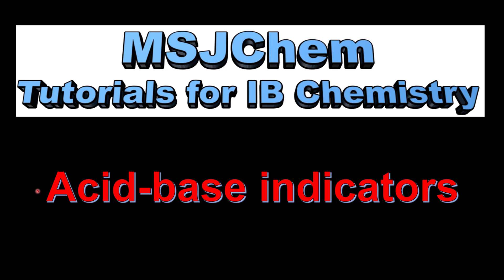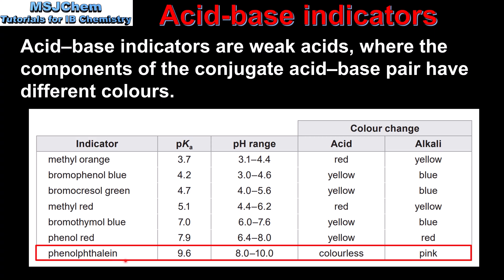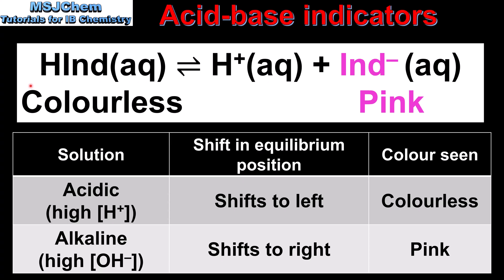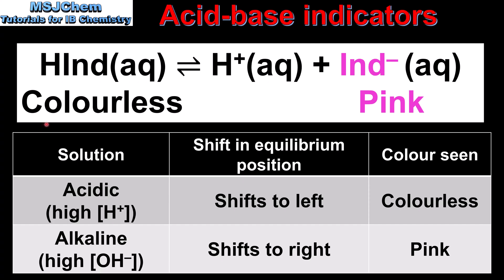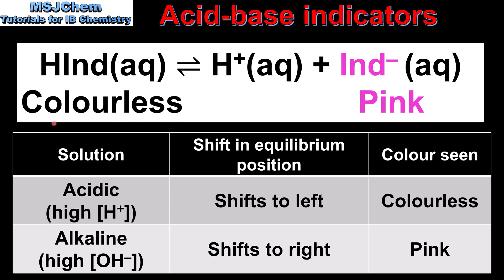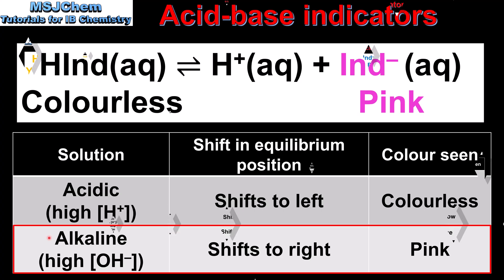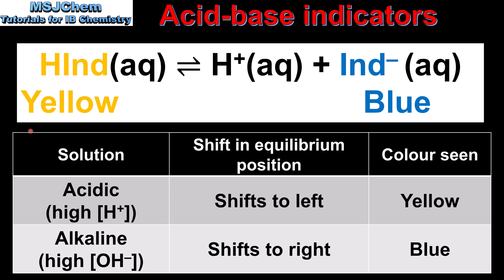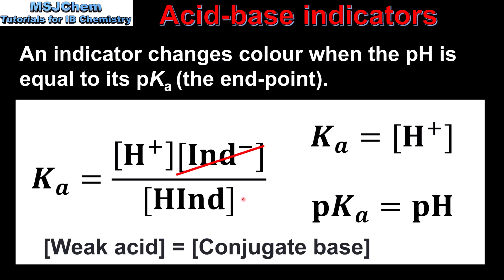R3.1.15 Choosing an indicator for an acid-base titration (HL)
This video covers how to choose an indicator for an acid-base titration.